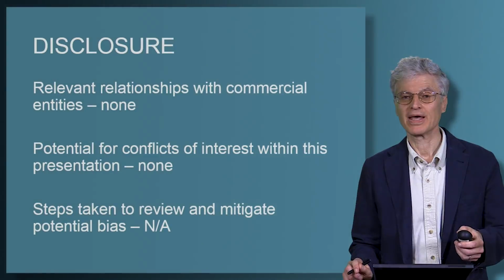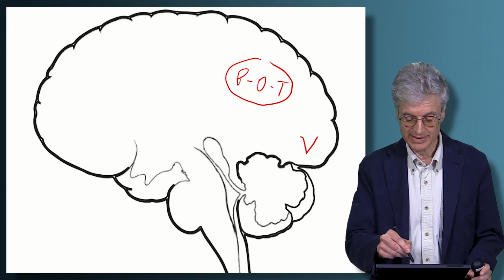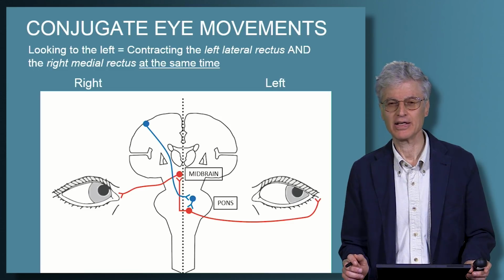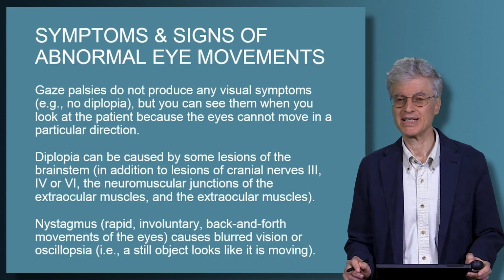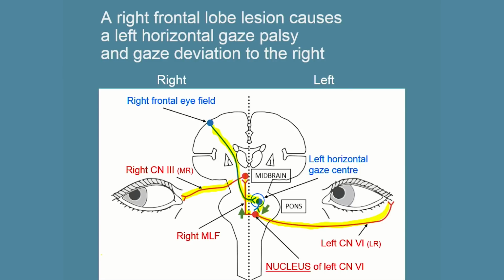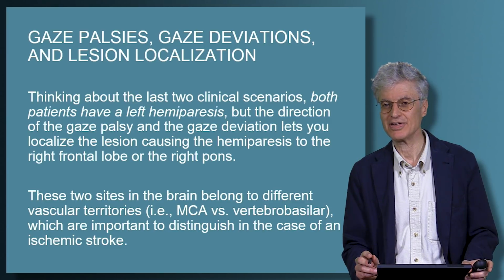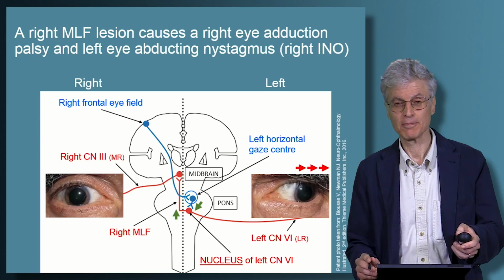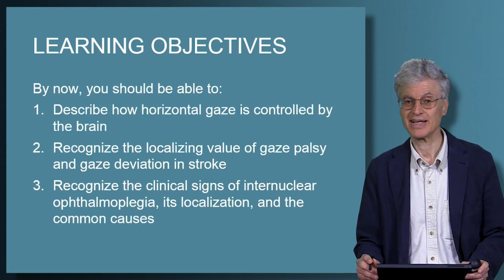Foundations - Horizontal Gaze Control and Internuclear Ophthalmoplegia